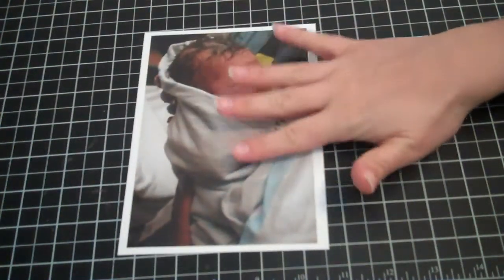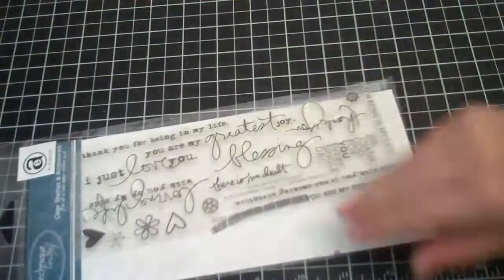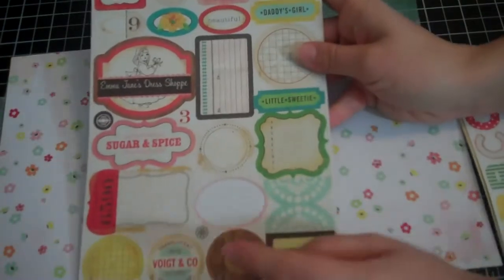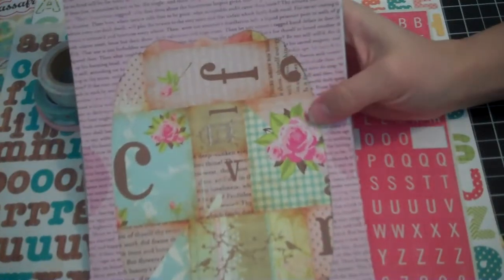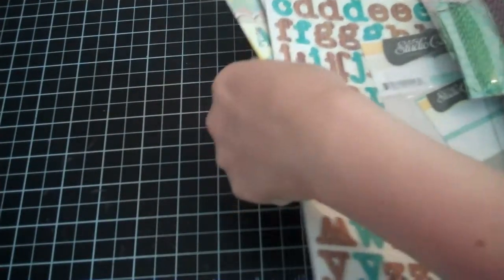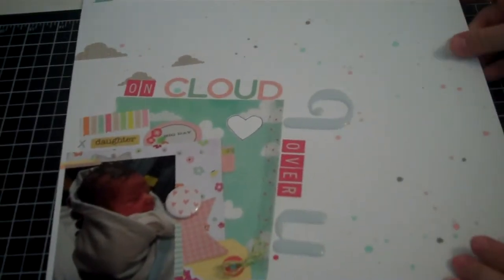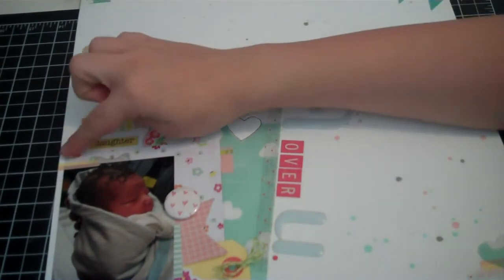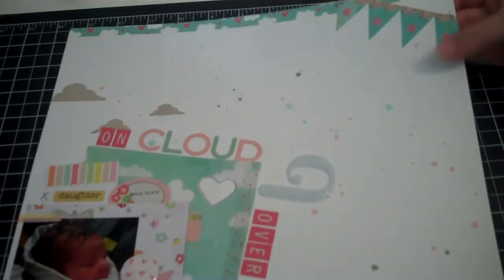Finished LO: On cloud 9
Here is the finished LO.